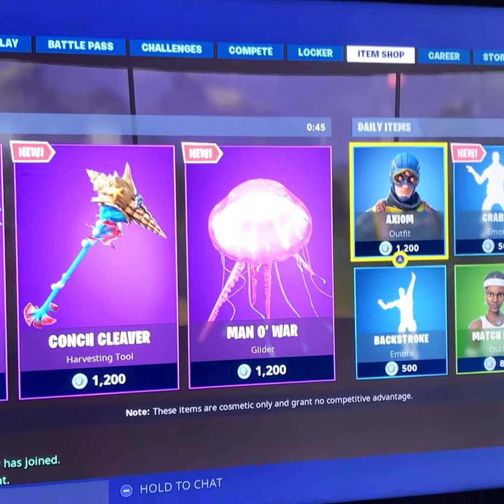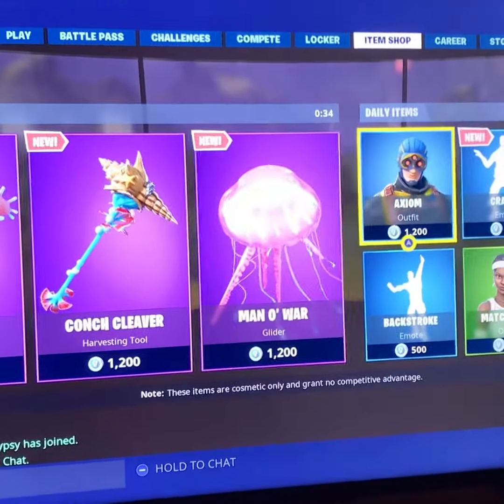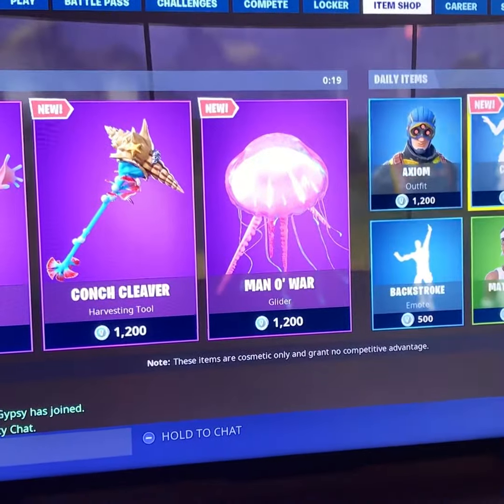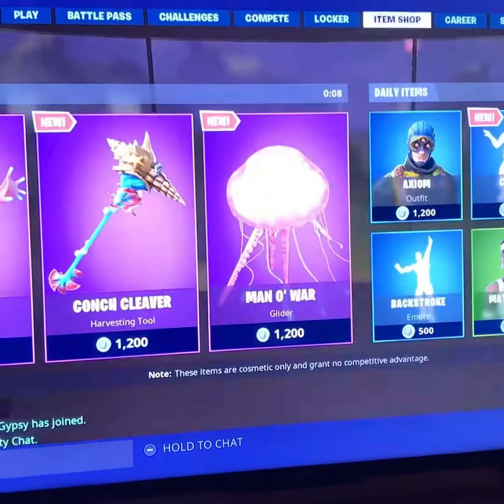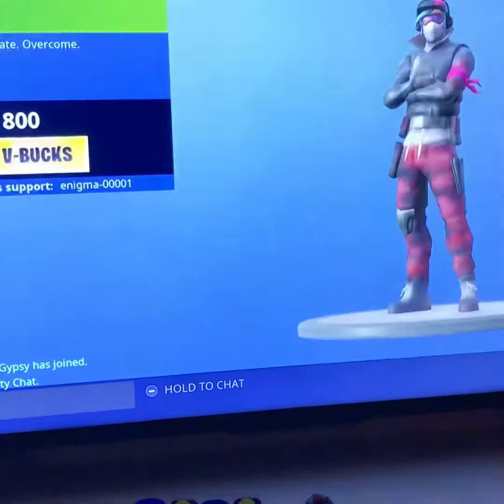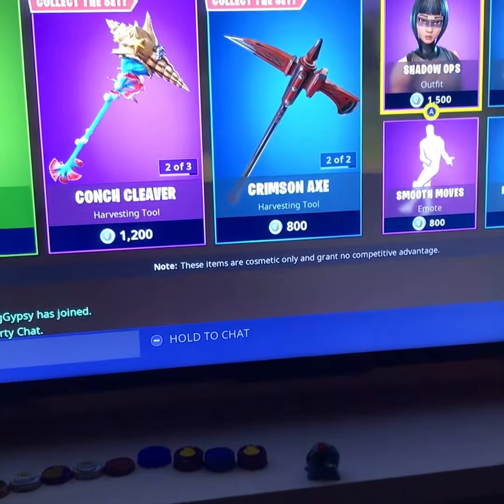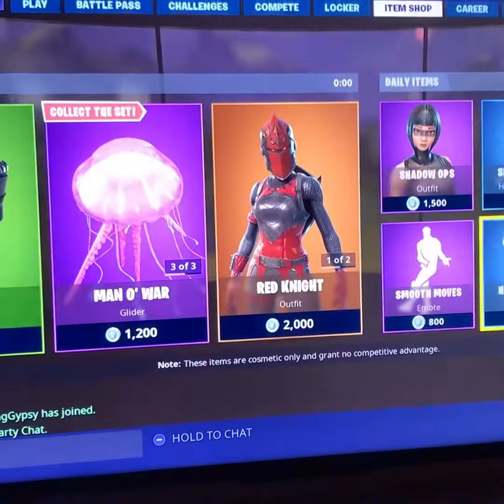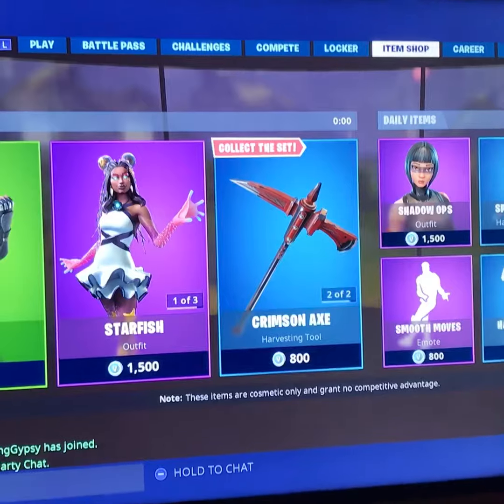New Fortnite Item Shop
All the people in my Network

All the people in my Gaming Clan